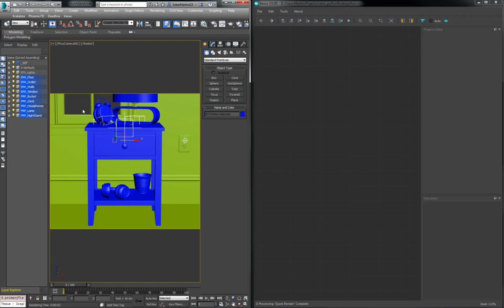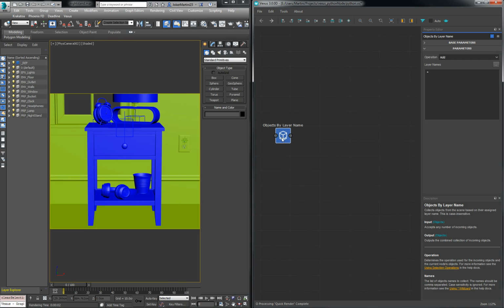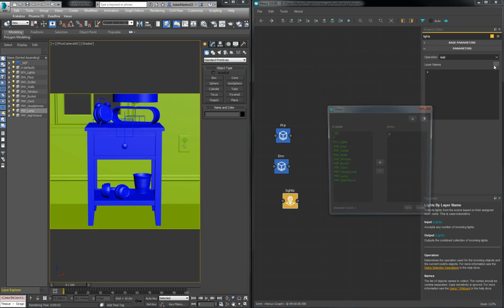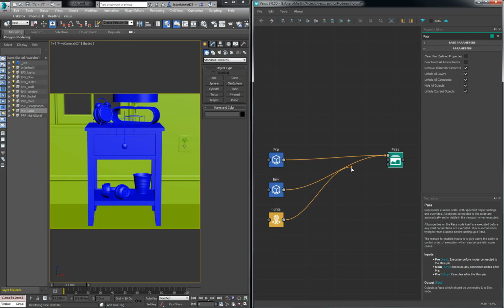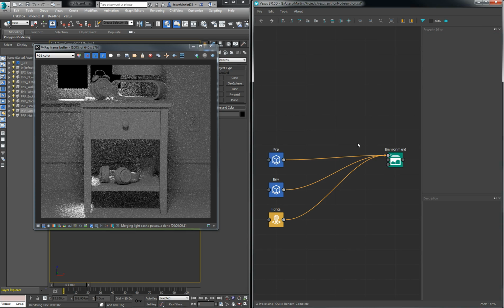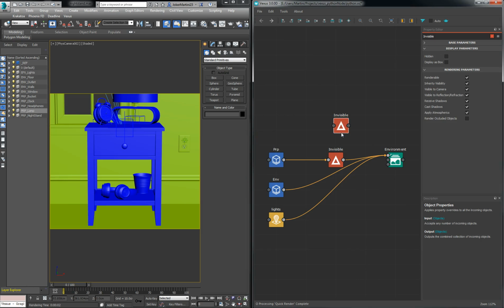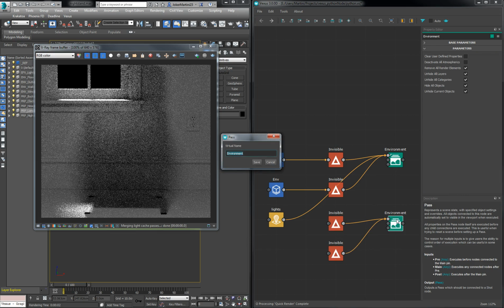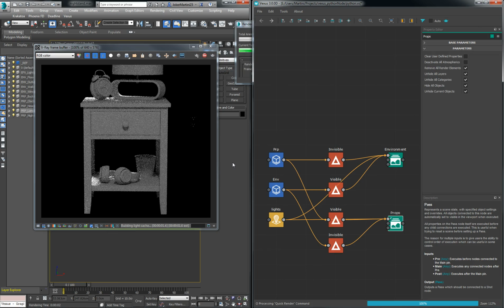007 Setting Up Multiple Passes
In this video we explain how to setup multiple passes, changing the render visibility of objects per pass.